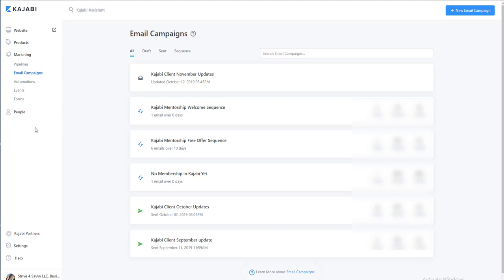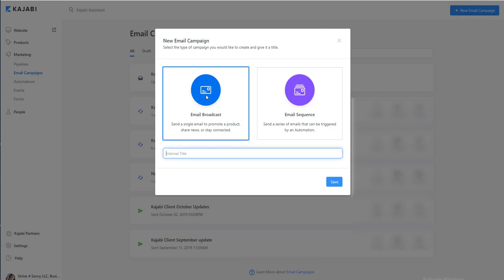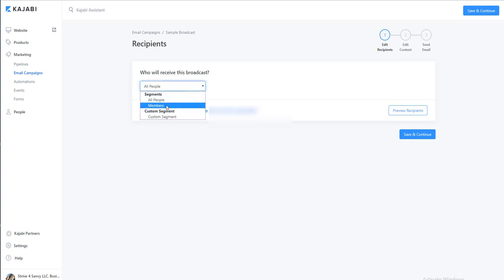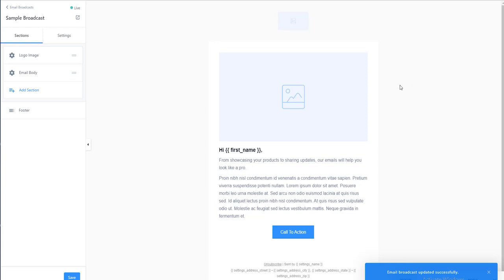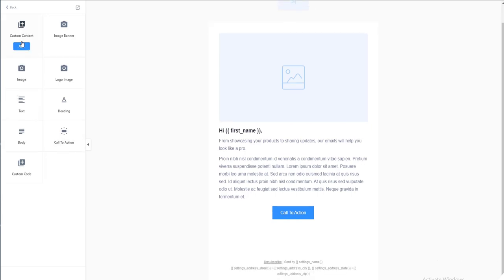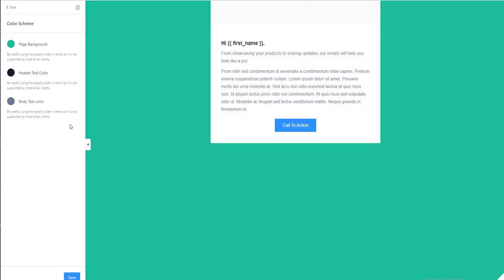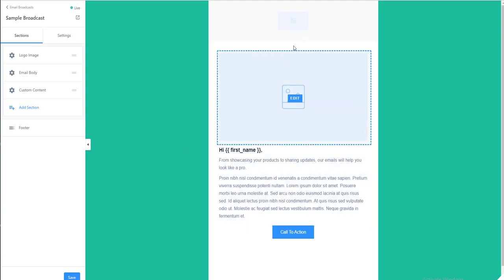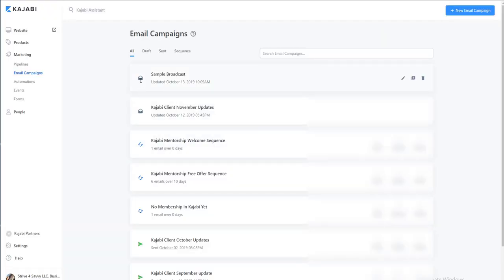Introducing the New Email Editor in Kajabi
Kajabi never ceases to amaze me on all the awesome new updates they come out with on a regular basis.  The latest update that was just released a couple of weeks ago is the new Email Editor.

Emulating the look and design capabilities of the Page Builder, Product Builder, and Pipeline Builder, you can now build your emails with "blocks" including custom content, images, text, call to action, logo image, body text, and custom code.

You can also change the typography and color schemes under the settings tab.

Currently available only on Email Campaigns:  Email Broadcasts, you can create stunning branded emails that look more like newsletters!

𝗧𝗮𝗸𝗲 𝗼𝘂𝗿 𝗳𝗿𝗲𝗲 𝗦𝘁𝗿𝗮𝘁𝗲𝗴𝘆 𝗤𝘂𝗶𝘇 𝗵𝗲𝗿𝗲! Glean insights on new strategies to improve your website and get more sales!

⏰ Time Codes ⏰
00:00 Intro